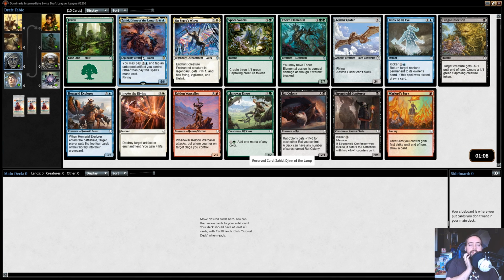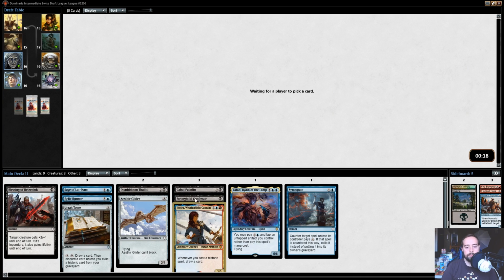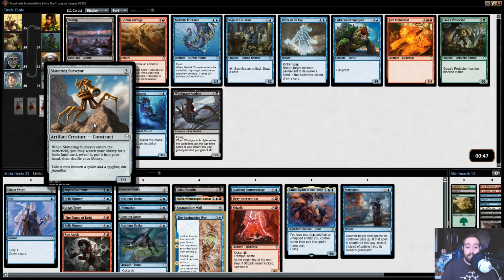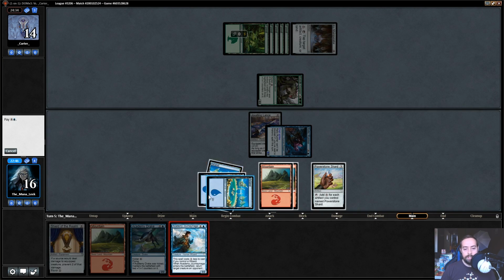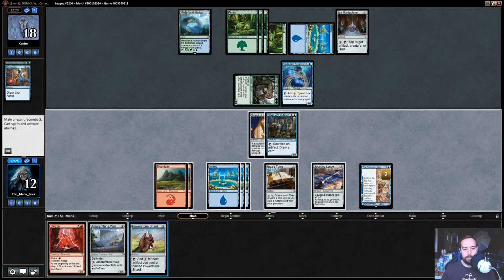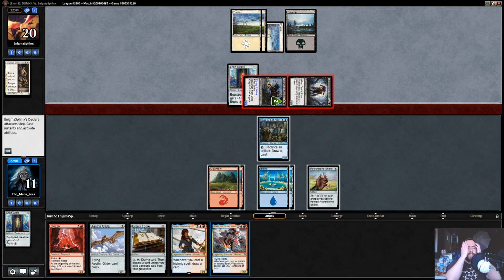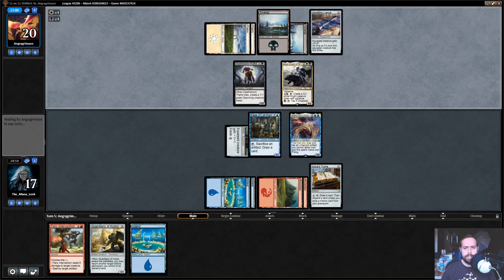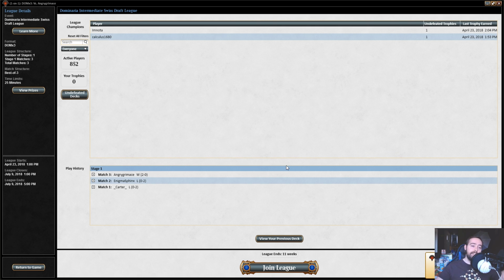Bonus Dominaria Draft - The Mana Leek